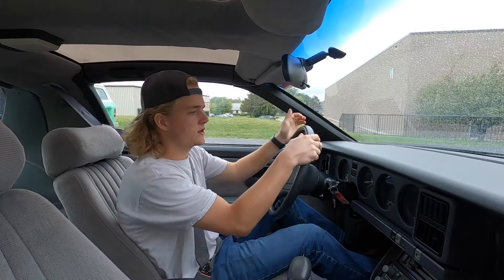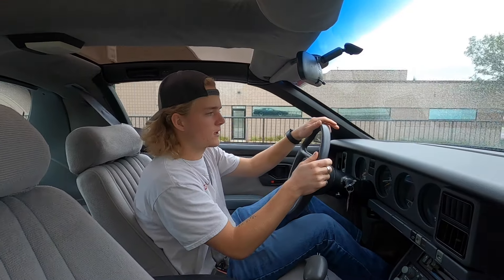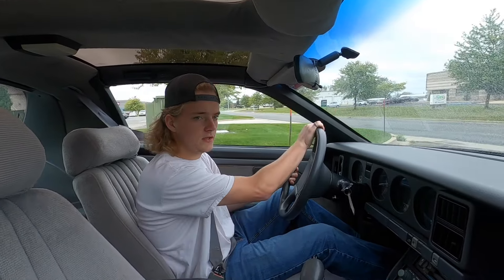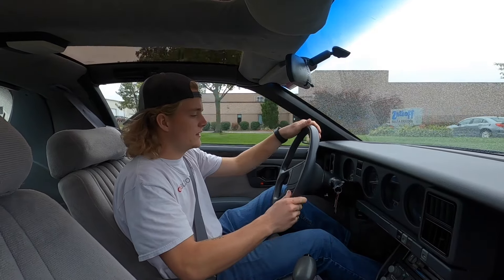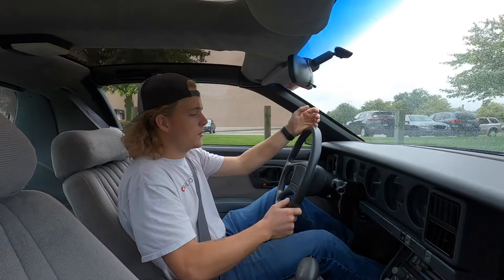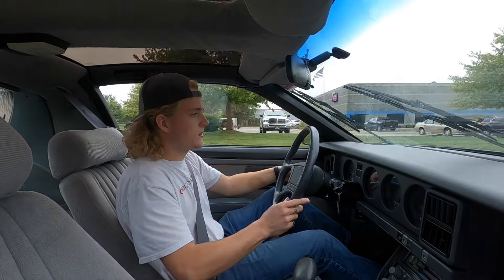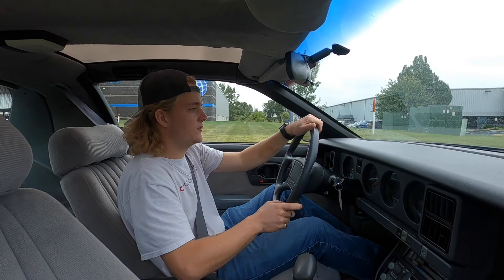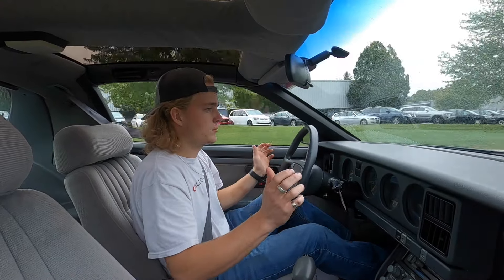1988 Pontiac Trans Am Black Test Drive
1988 Pontiac Trans Am For Sale - Walk Around Video (52K Miles)
This 1988 Pontiac Trans Am walk around is brought to you by GR Auto Gallery, complete with underside of the Trams Am, as well as start up and running footage of the 88' Pontiac Trans Am.